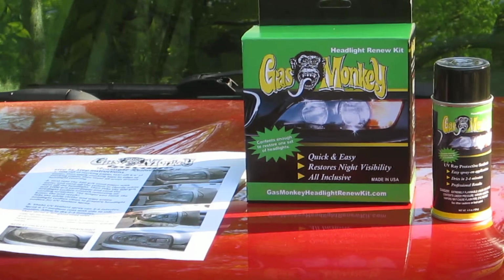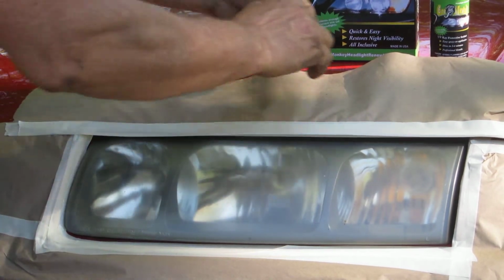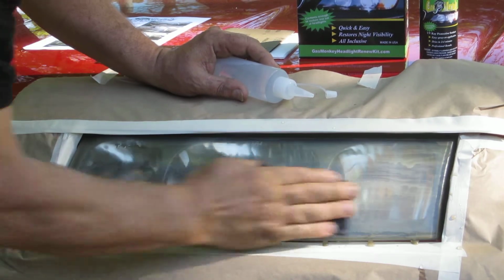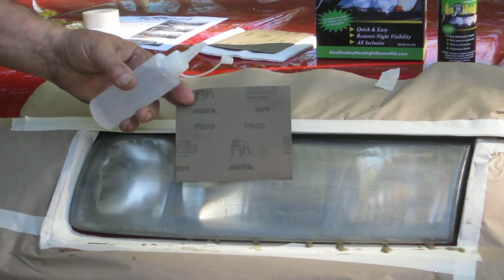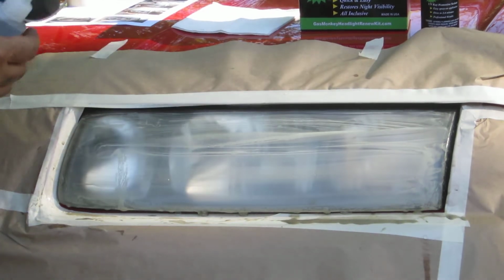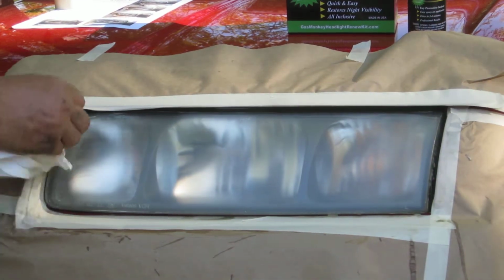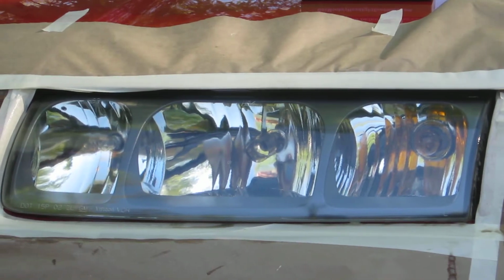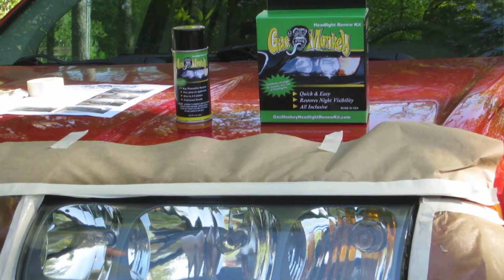GMG Headlight Renew Kit